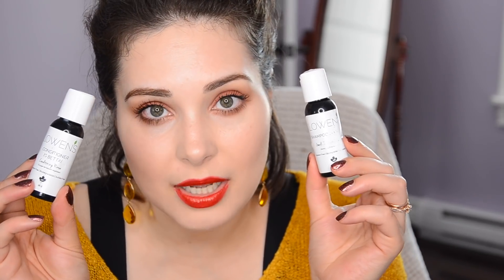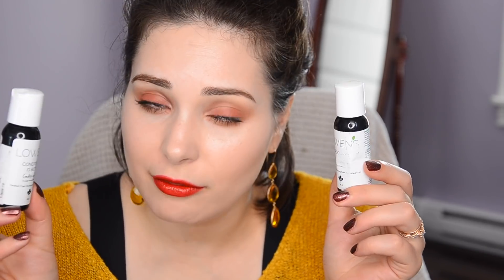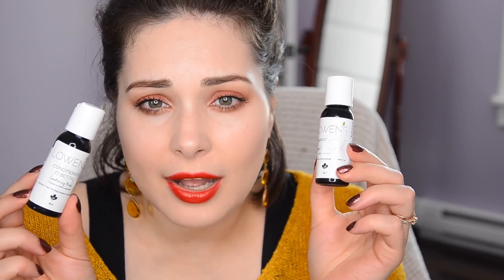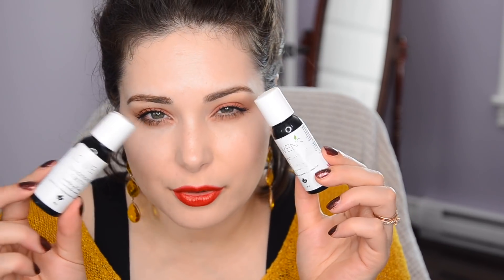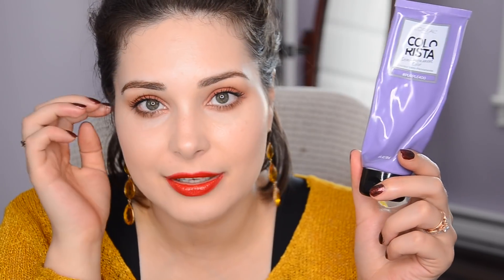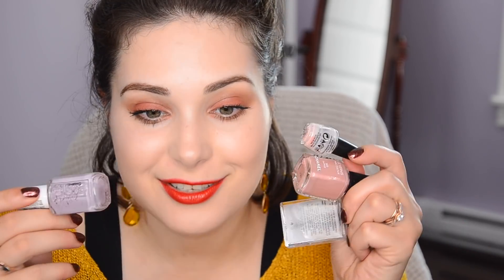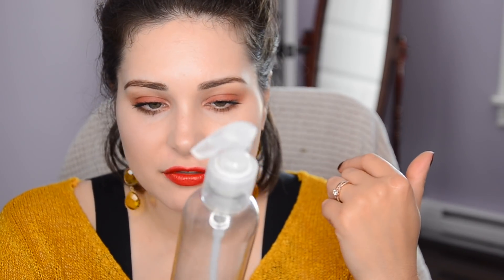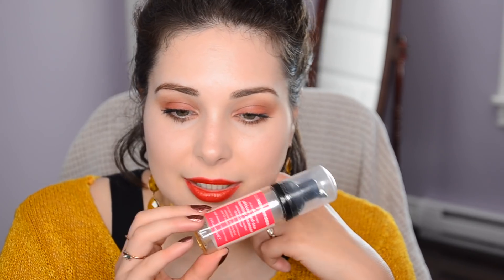SEPTEMBER EMPTIES: AWESOME OR MEH?